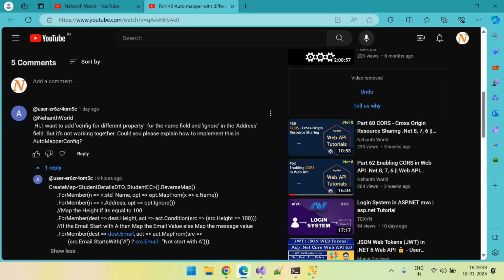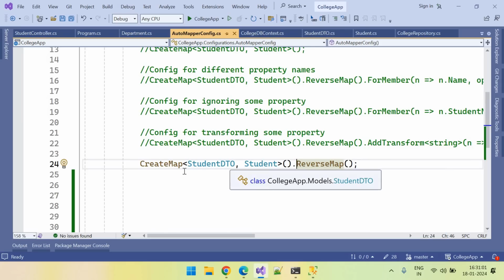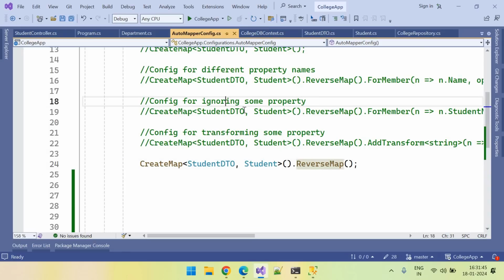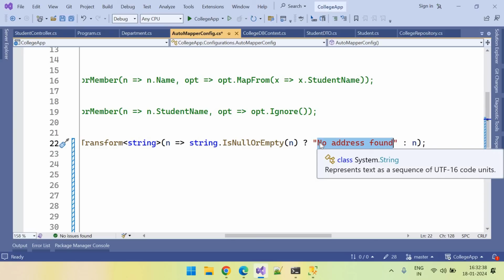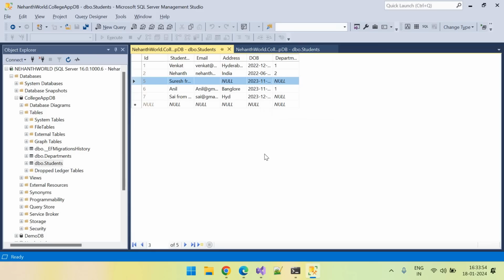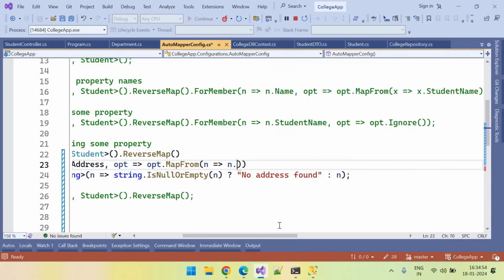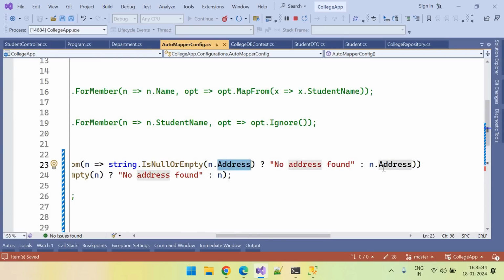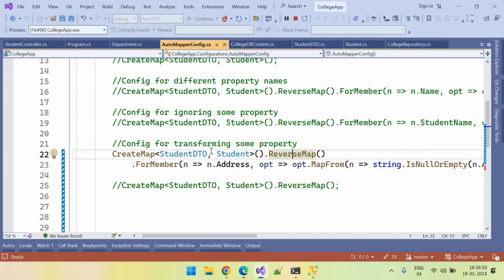Part 49-Bug Fix Auto mapper with different property names, ignore transform .Net 8 Web API Tutorials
Part 49-Bug Fix Auto mapper with different property names, ignore, transform .Net 8, 7, 6 || Web API Tutorials @NehanthWorld

ILogger
builder.Logging.ClearProviders();
builder.Logging.AddConsole();
builder.Logging.AddDebug();
ASP.NET Web API tutorial for beginners
kudvenkat
WebGentle
Teddy Smith
Code Semantic
Technology Keeda
Clearcat .net
4 - CREATING OUR FIRST ASP.NET WEB API ( URDU / HINDI )
Teddy Smith

Clearcat .net
6. Repository pattern c# | repository pattern in asp.net core web api

Curious Drive